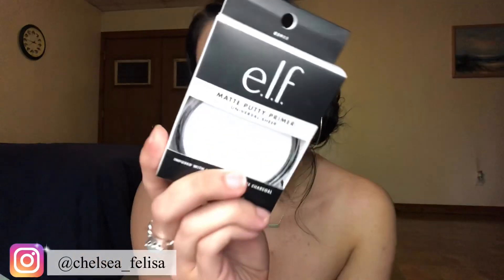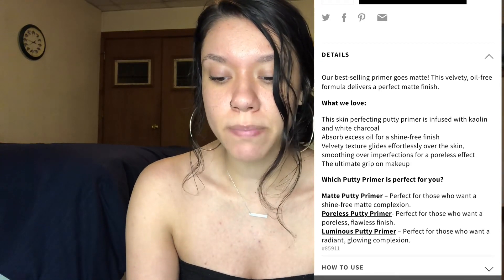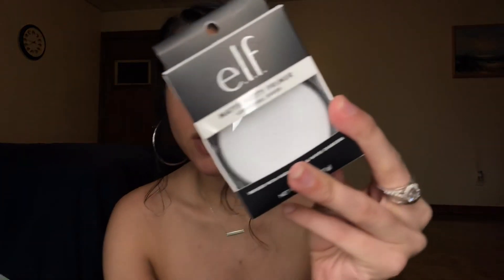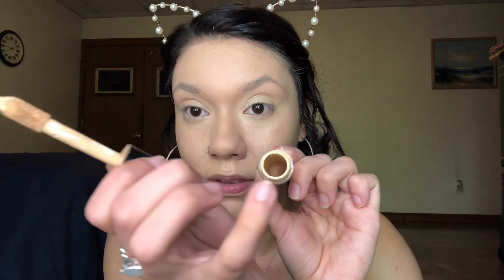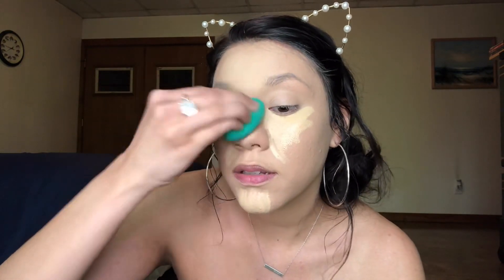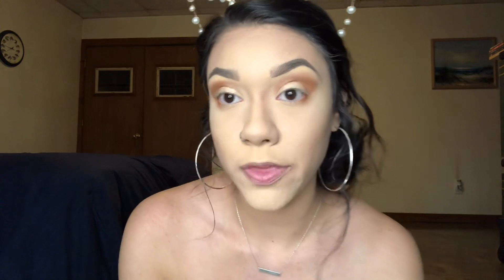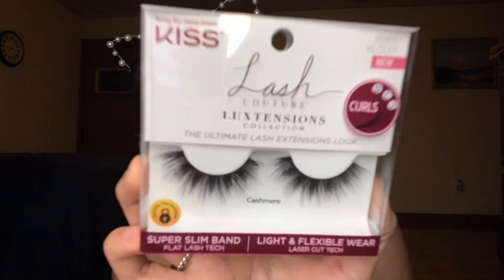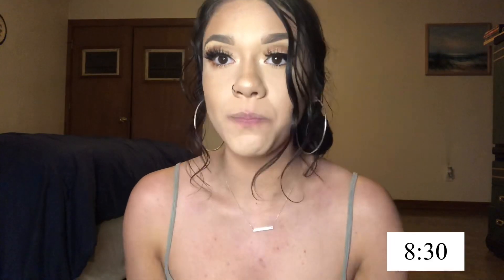E.L.F. MATTE PUTTY PRIMER REVIEW | ALL DAY WEAR TEST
Hi loves!!